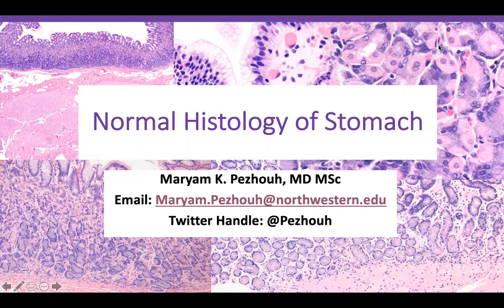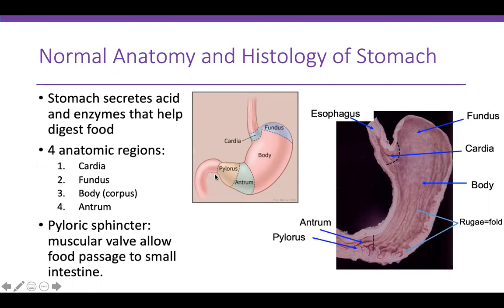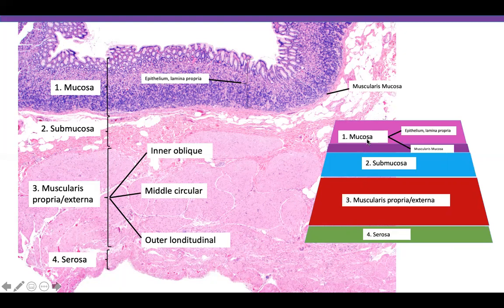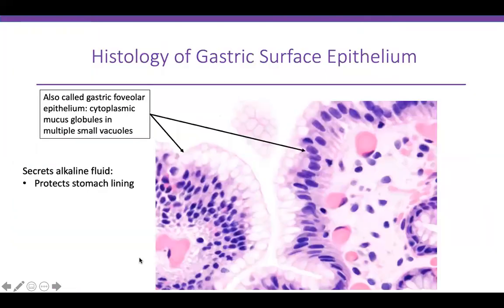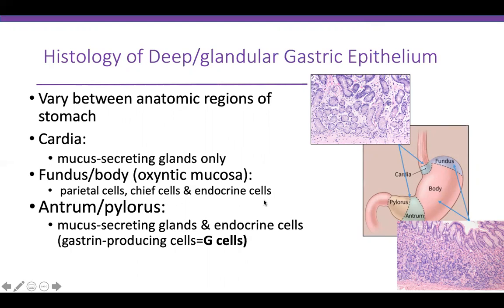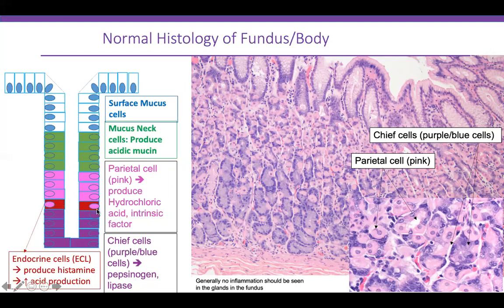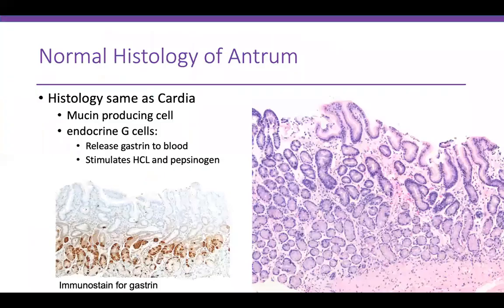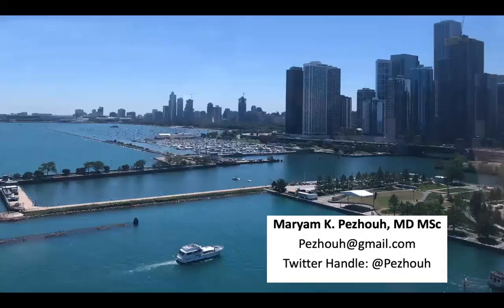Normal histology of Stomach-Maryam Pezhouh MD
In this video I describe the normal histology of stomach for medical students.